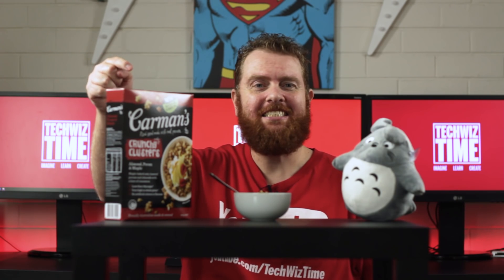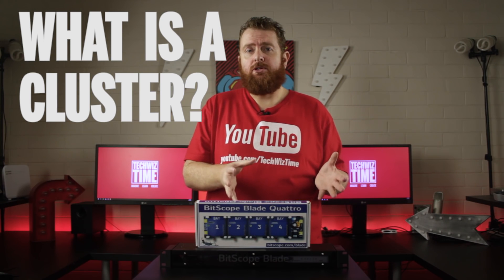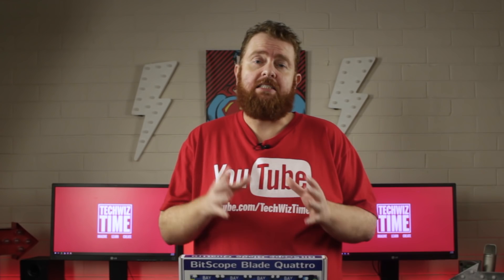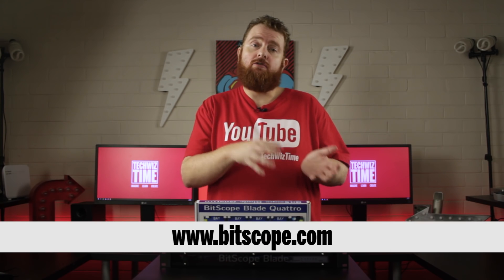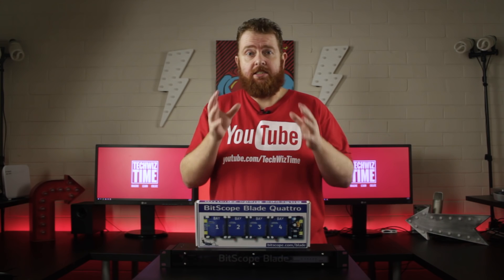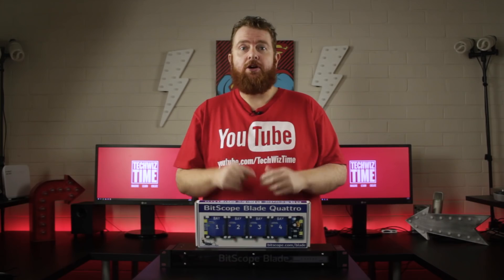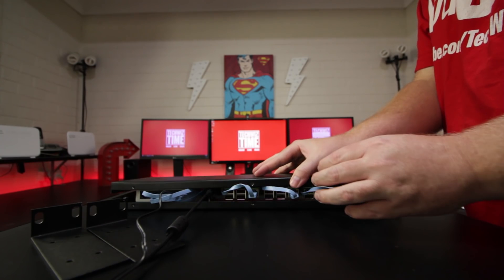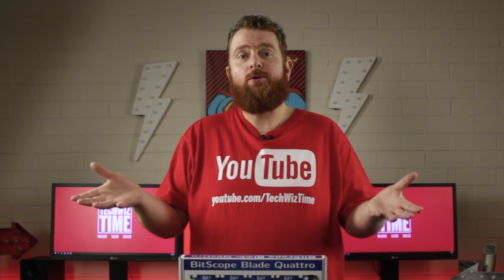Simple Raspberry Pi Cluster Server Solution using Bitscope Blade Rack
In this video, I’m going to teach you the easiest way to setup a Raspberry Pi Cluster using BitScope Blade Rack. And to make it even faster, this is a Raspberry Pi 3 Cluster with more ram and higher CPU clock speeds! The Bitscope Blade Rack is the simplest solution for connecting all your Pi's together

The heart of the Bitscope Blade Rack is the Quatro Pi. This board is powered from a 9V 4amp to 48V 500ma external power supply with a 2.5mm jack. It gives each Raspberry Pi enough reliable power for USB powered Hard Drives and other USB Devices.

You can also power down or reset each Raspberry Pi individually which means you don’t need to power down the whole Quatro Pi board. Instead, you can replace any Raspberry Pi without interrupting the other units.

Each slot on the Raspberry Pi Cluster board also has an auxiliary power header which means you can power a raspberry pi display or other devices.

If you need to use HDMI or the Audio port, these are accessible from the first raspberry pi slot. USB ports are accessible from the rear as well for all Raspberry Pi’s.

You can find the Raspberry Pi Cluster Board or the Bitscope Blade Rack which includes the Quatro Pi directly from the Bitscope or from one of their reseller websites like Element14

So What Is A Cluster?

Clusters are a set of connected computers that work together as a single system. So Raspberry Pi 3 Cluster comprising of 4 devices would essentially act as a 16 core computer. Distributing the workload over 16 cores gives the cluster more processing power. The same way a super computer works.

So without getting more technical, a cluster is just a large scale computer with many CPU cores. The software is what makes clusters really tick. And it is by far the one thing that’s lacking out there on the YouTubes.

Unfortunately, most software needs to be manually programmed in a language like Python and software like MPI4Pi. MPI4Pi helps to distribute tasks across several Raspberry Pi’s or nodes. The nodes all work together to make the programmed task run faster.

Here's some other things you might like :)

★ ★ Raspberry Pi Controllers & Gamepads ★ ★
Amazon (US)

Amazon (US)